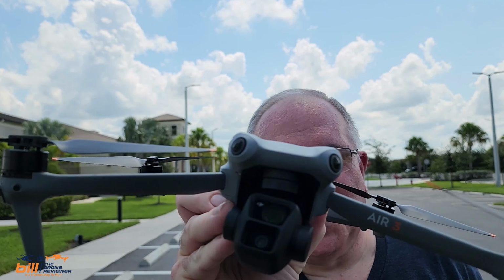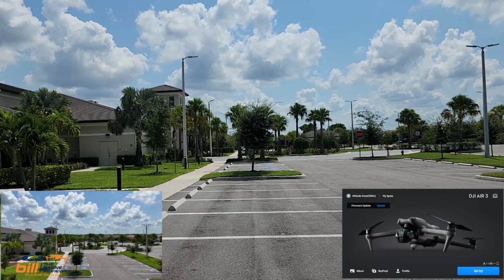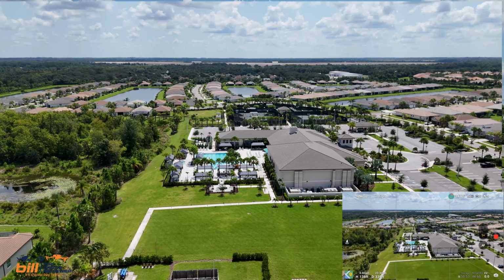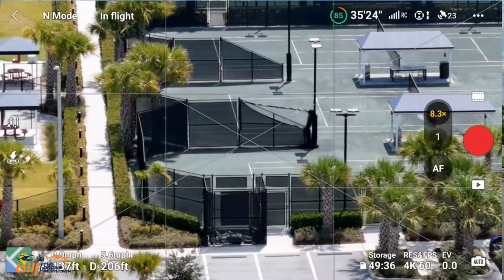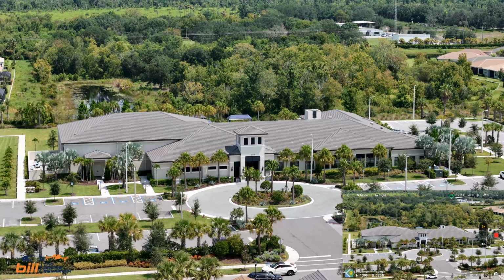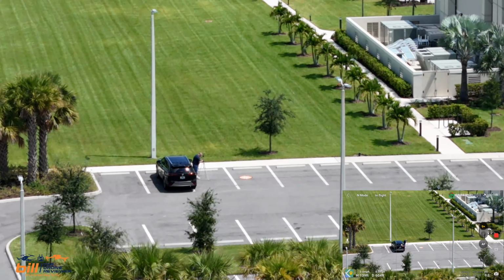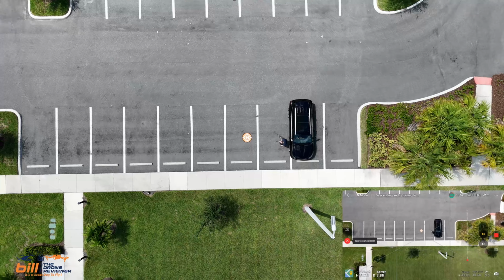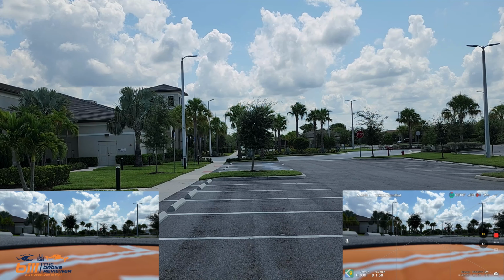DJI Air 3 Zoom Zoom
About this video:

DJI Air 3 Zoom Zoom. In this video Bill from Bill The Drone Reviewer shares with us DJI Air 3 Zoom Zoom. Bill shares with us his second flight of the DJI Air 3 where he showcases the telephoto lens capability of the DJI Air 3. Check out the different shot using both telephoto lens that Bill took. Be sure to answer the Queston Of The Day !

Fimi TX-10 Smart Controller now available on Banggood

Fimi TX10 Manual

Bill The Drone Reviewer Drone & Tech Gear I Use On Amazon

Amazon US

Bill is a drone pilot from Tampa, Florida. He enjoys flying camera drones, RC cars, ham radio, and trying out new technology. When he's not flying drones, Bill enjoys cooking, vlogging, ham radio, his granddaughters, watching sports, and relaxing with his wife.